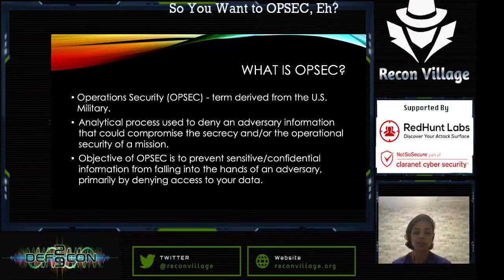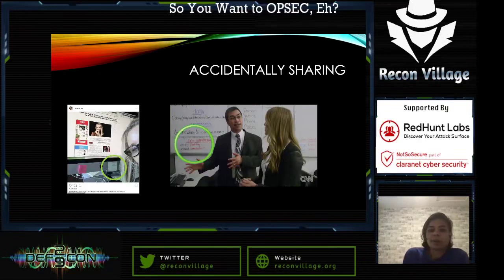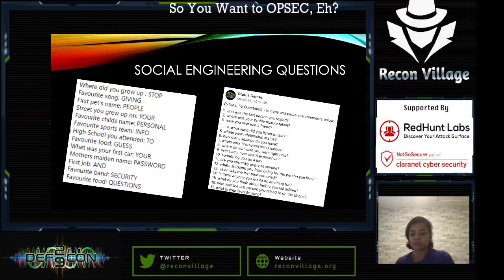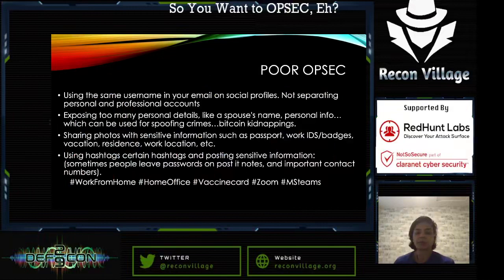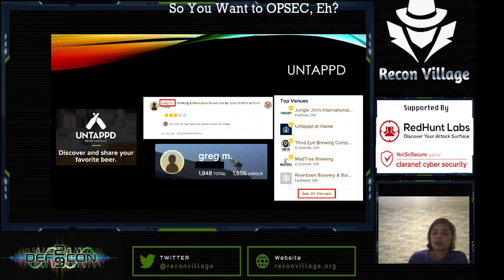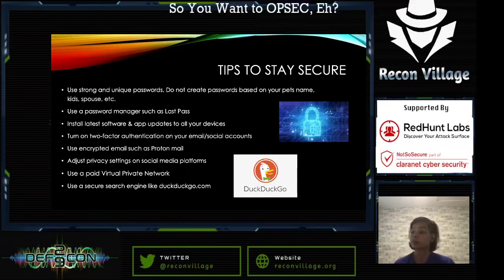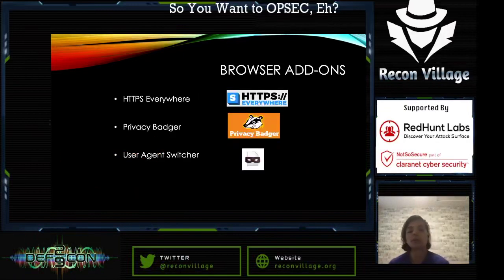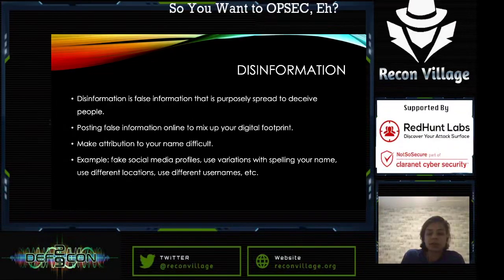DEF CON 29 Recon Village - Ritu Gil - So You Want to OPSEC, Eh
So You Want to OPSEC, Eh